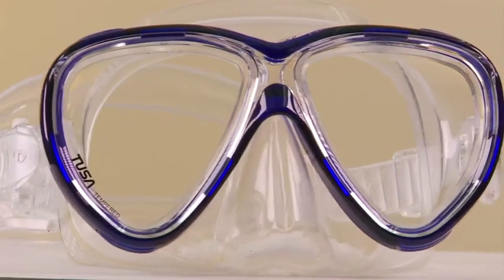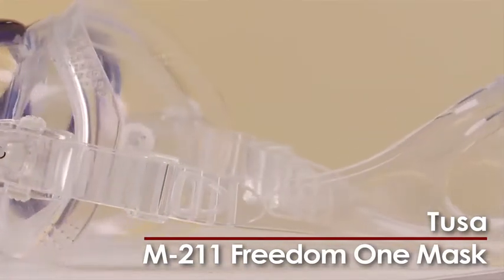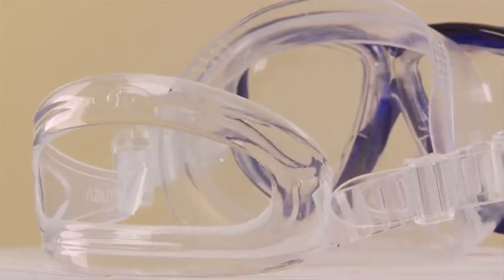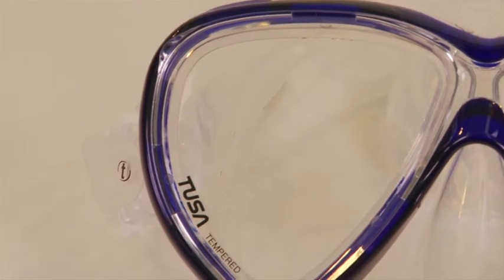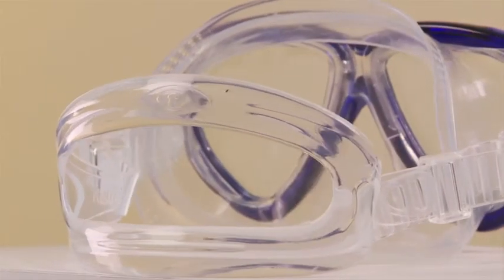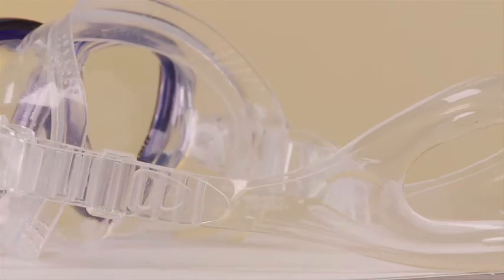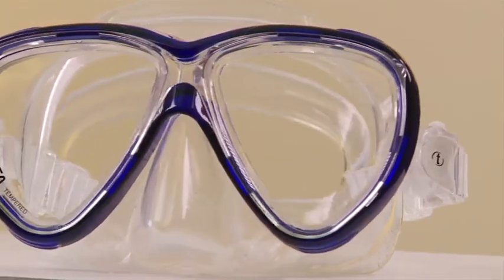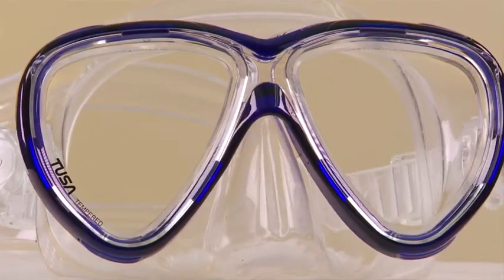60:Second Scuba Lab Tusa M-211 Freedom One Mask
Improved fit features on this mask increase both comfort and seal.